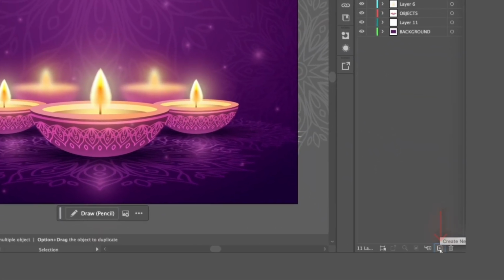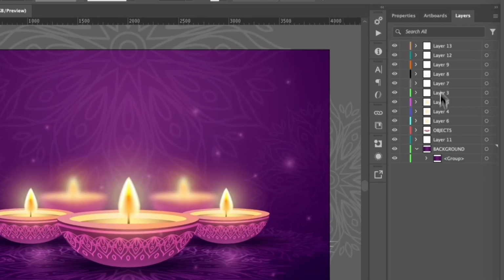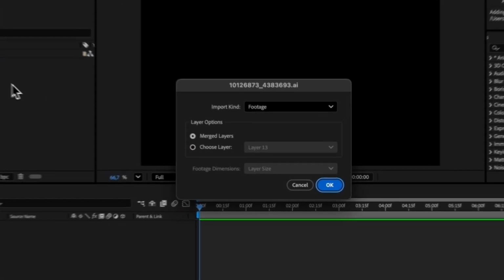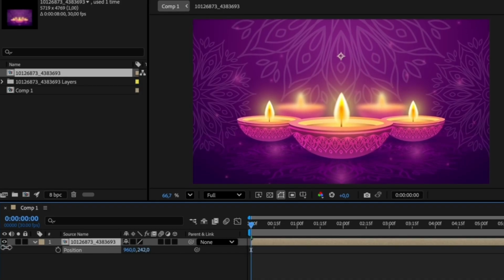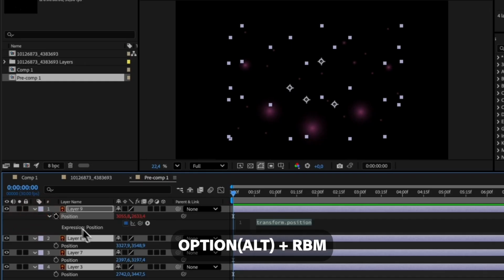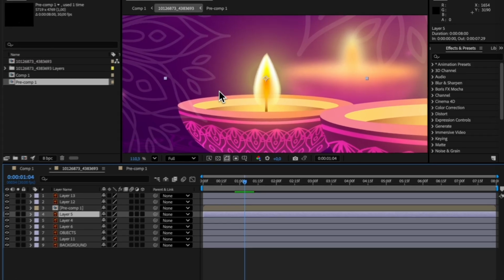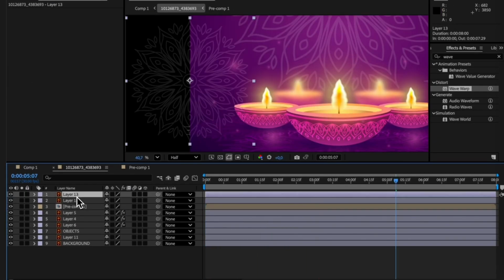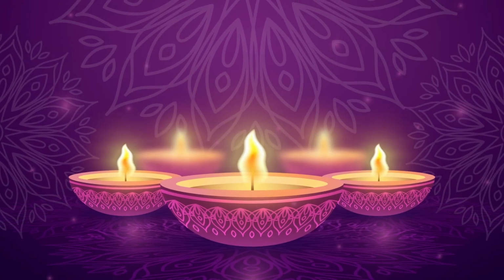Animate Your Diwali Art From Illustrator to After Effects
Bring your Diwali artwork to life in just a few steps! 🪔✨
Learn how to animate your Illustrator design in After Effects — from organizing layers, setting artboard bounds, importing with the right settings, scaling, positioning, adding particle shake, and creating smooth fire movement with Wave Warp.

A quick, clean workflow to turn your Diwali illustration into a glowing animated masterpiece! 🔥🎆

⏱️ Chapters:
00:00 – Intro: Animate Your Diwali Art
00:07 – Illustrator Prep: separate layers + fit artboard
00:35 – After Effects Import: composition settings, scale & position
01:00 – Particle Layers: pre-compose + shake expression
01:19 – Fire Animation: Wave Warp setup
01:36 – Final Touch: rotation + finished result